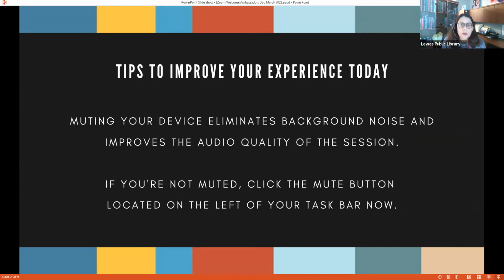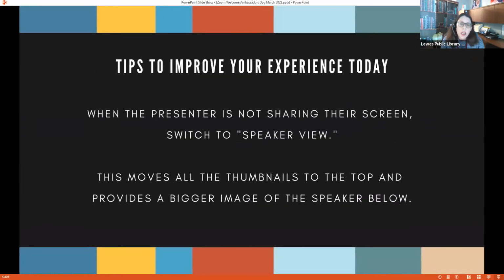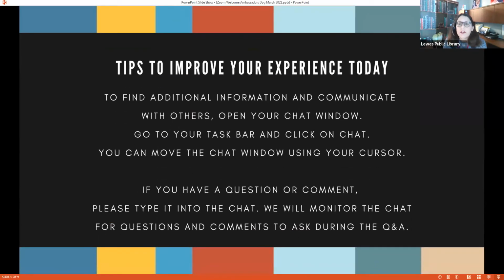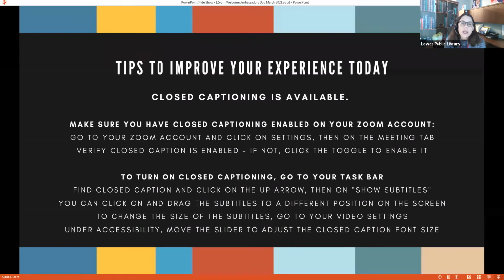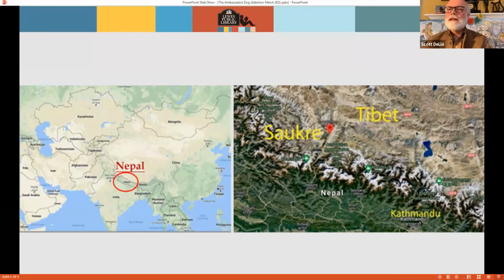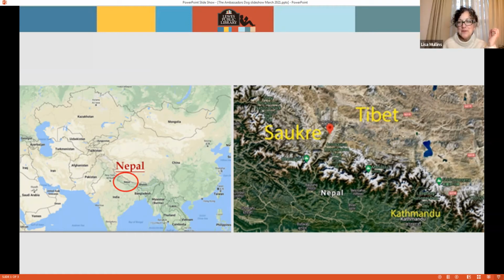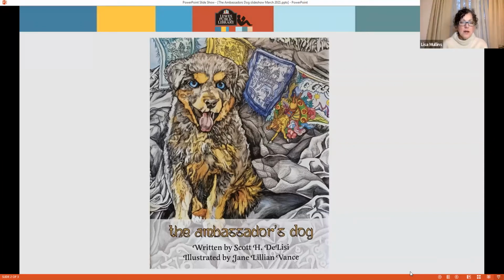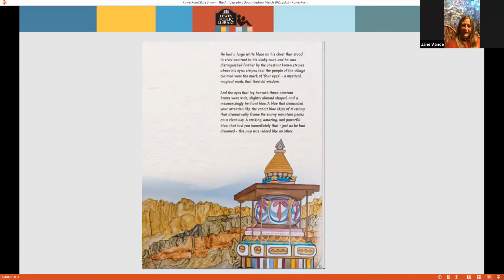"The Ambassador's Dog" - A Conversation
NPR's Lisa Mullins joins Ambassador (ret) Scott DeLisi and award-winning artist Jane Lillian Vance to discuss their collaboration on"The Ambassador's Dog." It's a heartwarming tale of a pup in search of his life and the man destined to cross his path. Called an "instant heirloom," "The Ambassador's Dog's" compelling narrative, powerful illustrations and beautiful presentation make this a keepsake book for all ages. If you've ever heard the voices on the wind, "The Ambassador's Dog" is for you.